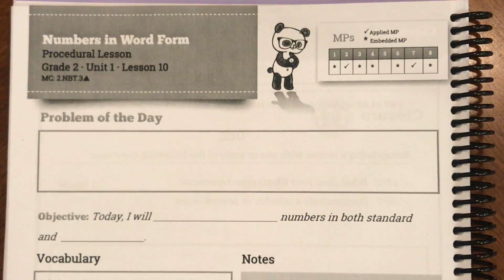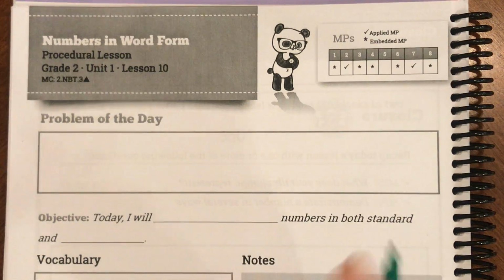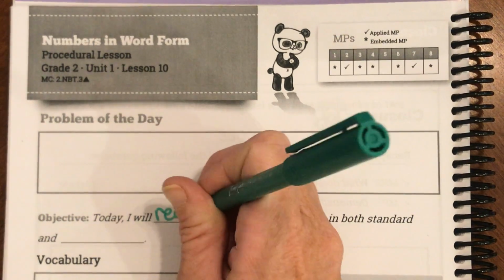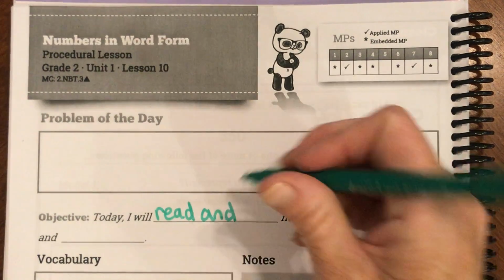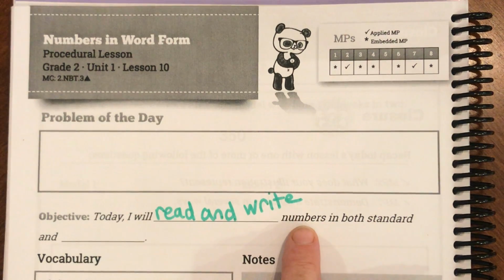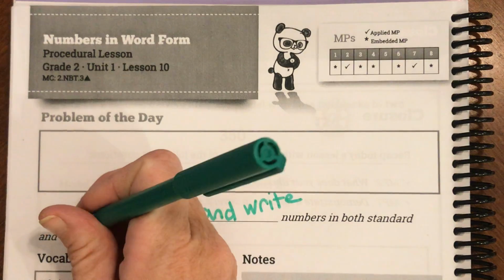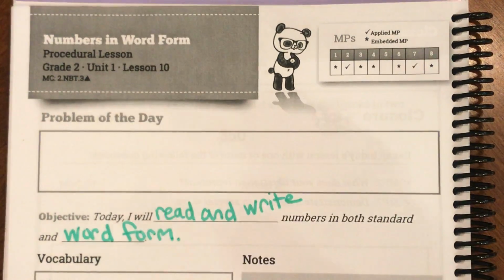2nd Grade 20/21 Lesson 1-10